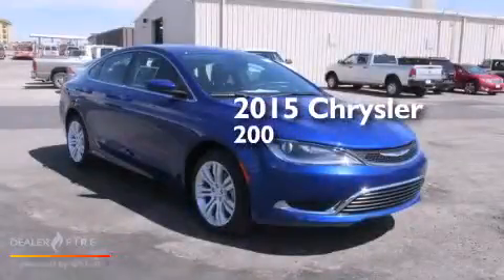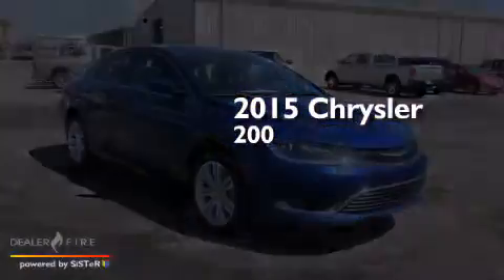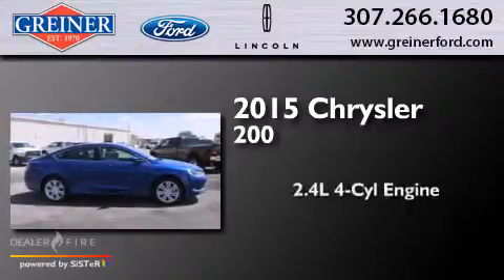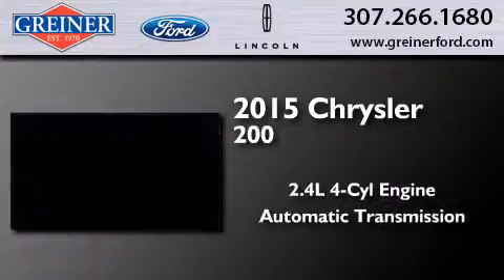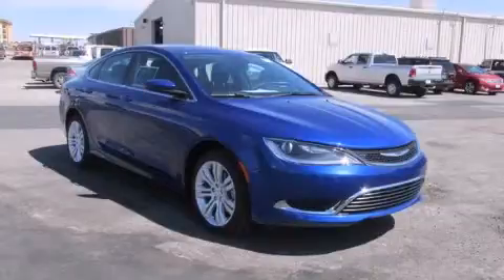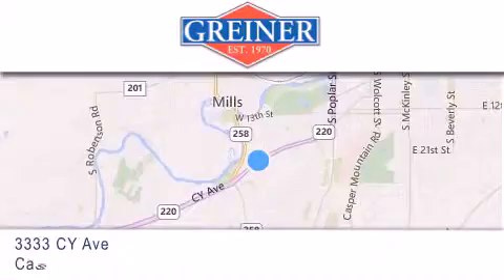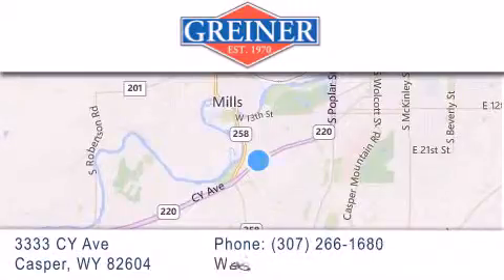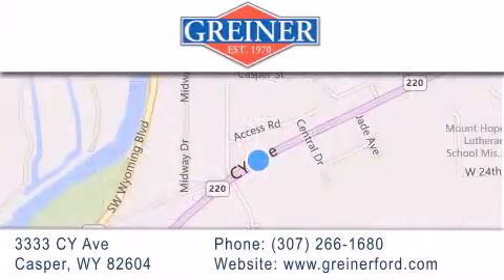2015 Chrysler 200 Casper WY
We have been honored to serve the Casper WY area , we promise that your experience at our dealership will exceed your expectations ! Year : 2015 Make : Chrysler Model : 200 Engine : 2.4l i4 Trans . : 9-speed automatic Exterior : vivid blue pearlcoat Interior : blk premium Stock : DC317 Greiner Ford 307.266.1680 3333 CY Avenue Casper , WY 82604